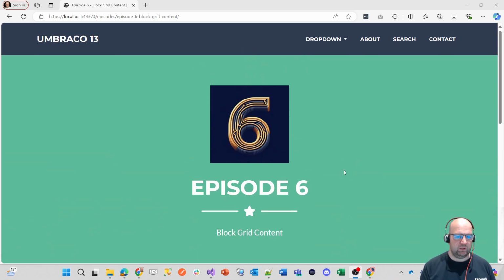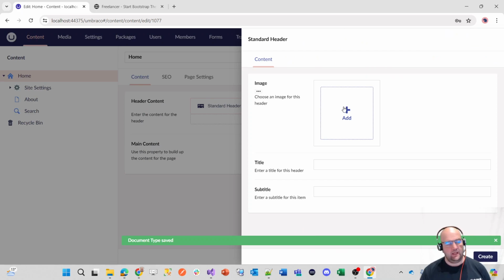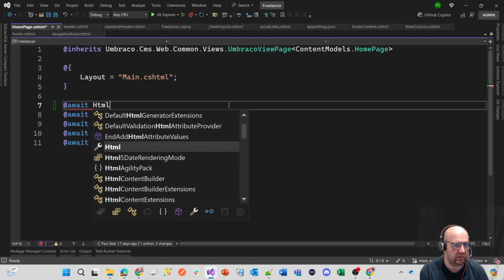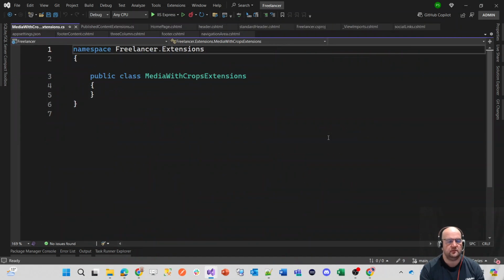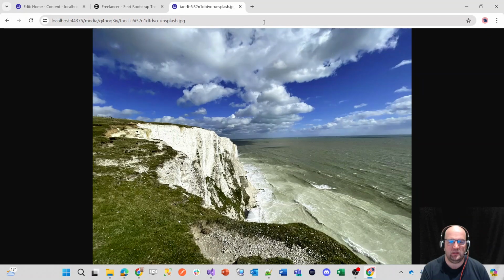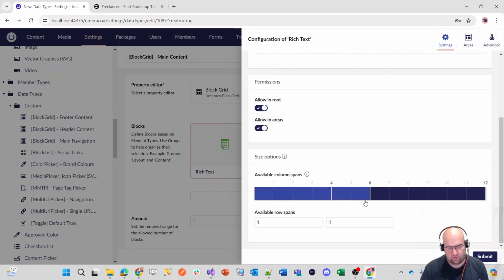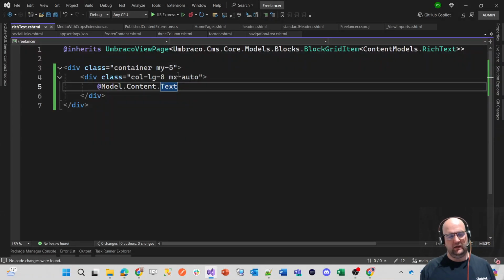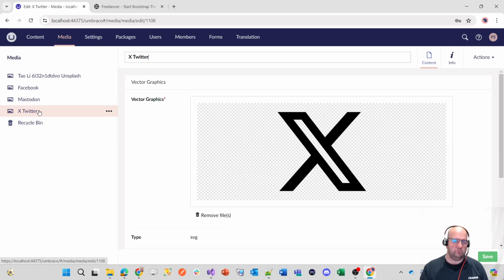Umbraco 13 Tutorial - Episode 6 Part 1 - Block Grid Content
In this video we start creating the block grid components for the main content

00:00 Introduction
01:30 Standard Header Document Type
03:48 Header Data Type
06:42 Rendering the Header
12:35 Image Alt Text
19:12 Rendering the Title
20:54 Rich Text Editor Block
28:33 Rich Text Editor Config
31:42 Font Awesome SVG Icons